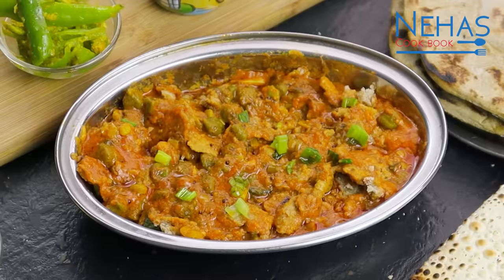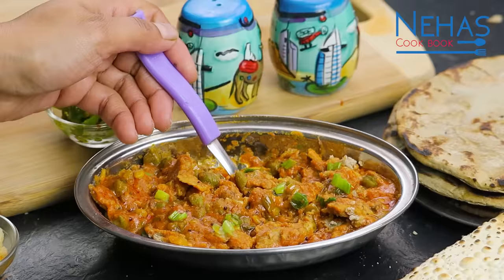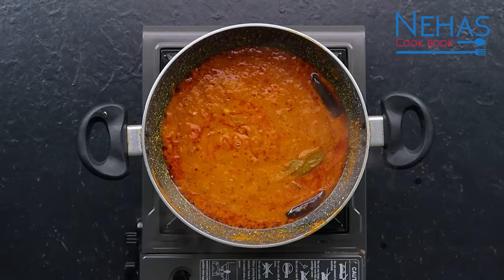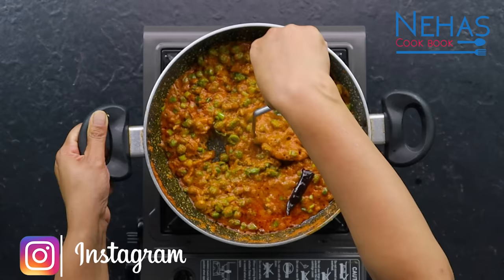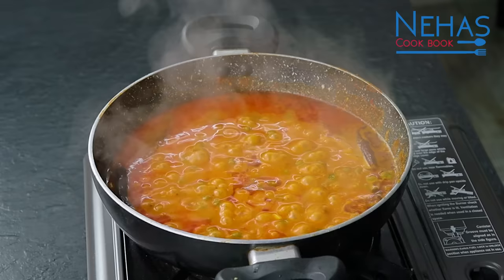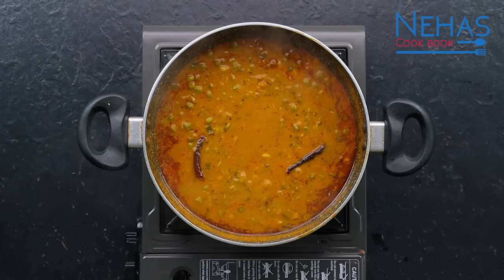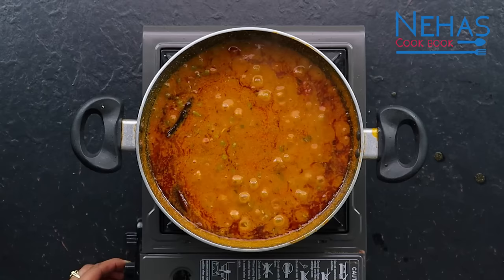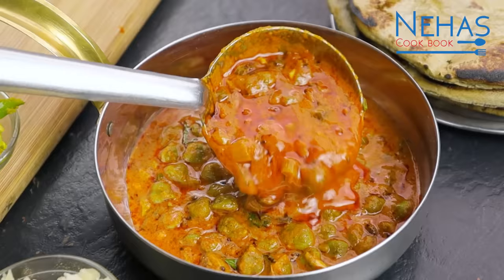કાઠીયાવાડી લીલાચણાનું શાક બનાવવાની રીત | જીંજરાનું શાક | lila chana nu shak| green chana sabzi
All gujarati recipes in one place.. Download from Google Play Store
ગુજરાતી શાક / Gujarati curry recipe